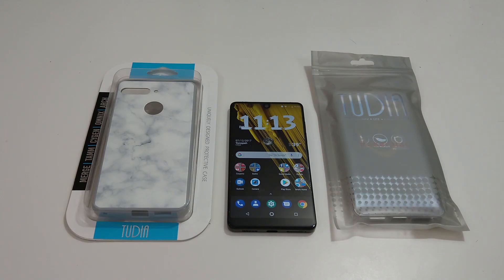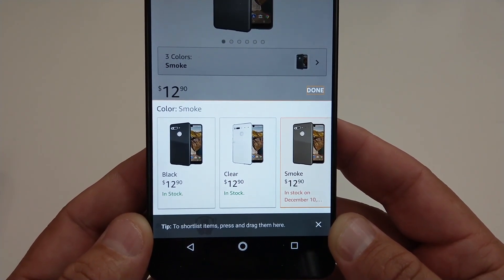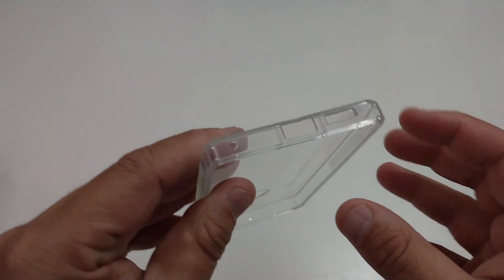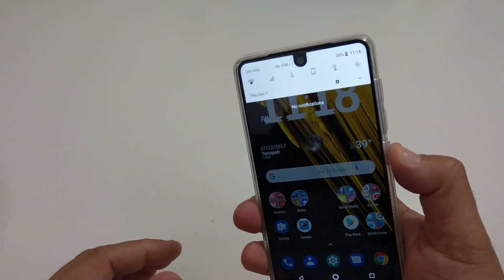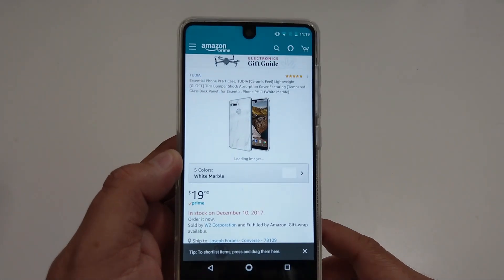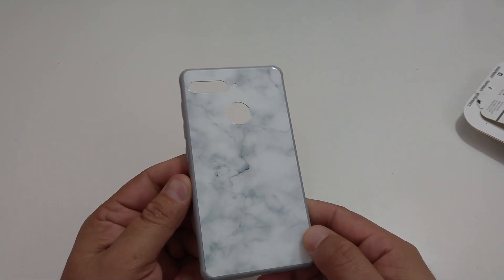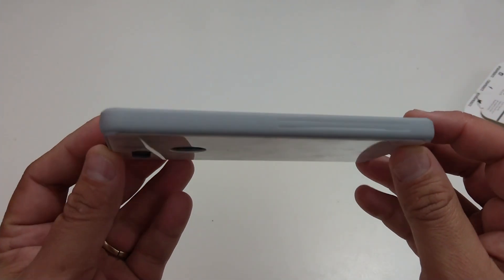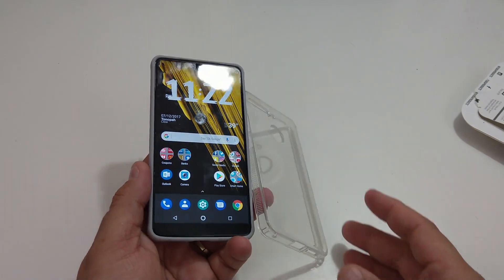Essential ph-1 Tudia SKN & GLOST Case Review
I review these two cases from Tudia. These two cases are perfect for your Essential phone. Please use the links below to purchase these cases from Amazon..

Please come join our Team 100 Group Me Chat Community.